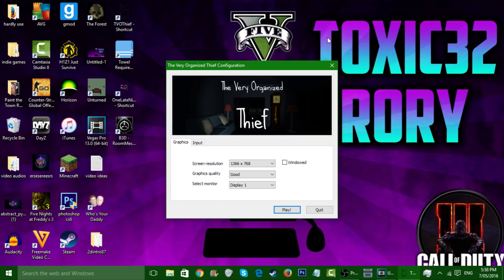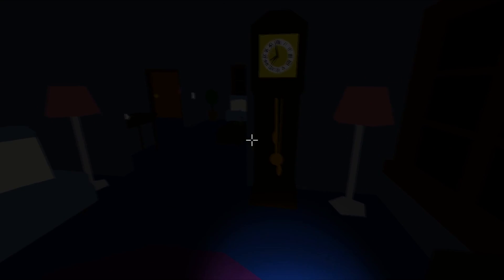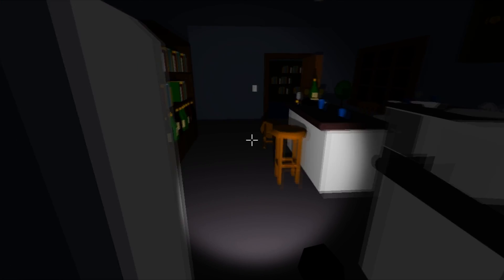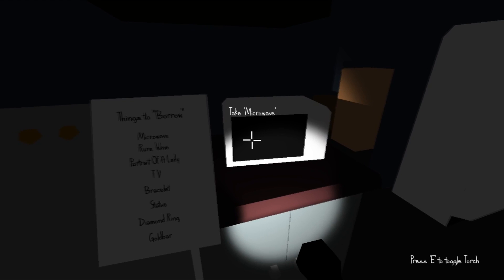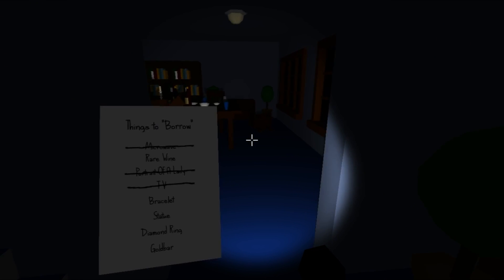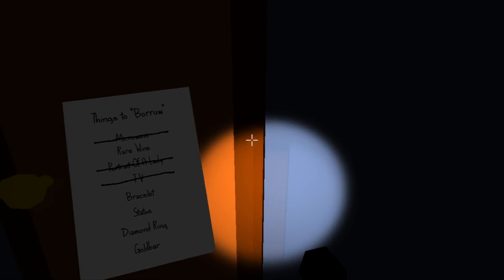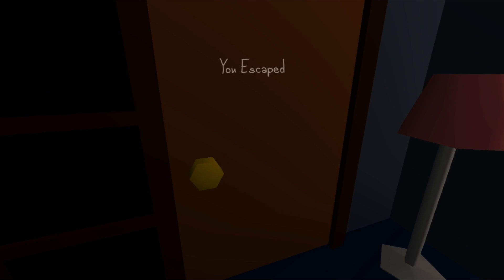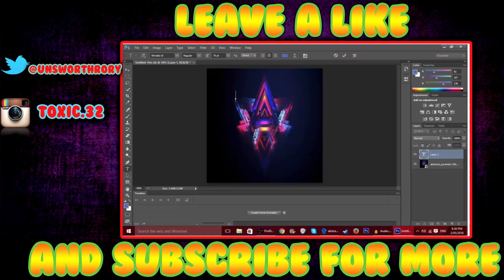STEALING ALL OF YOUR MONEY | The Very Organized Thief!!